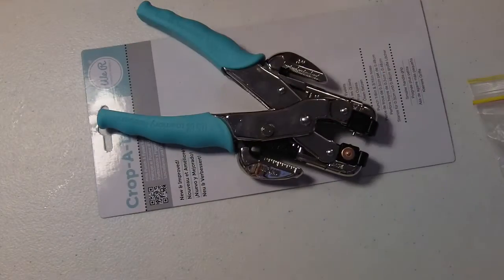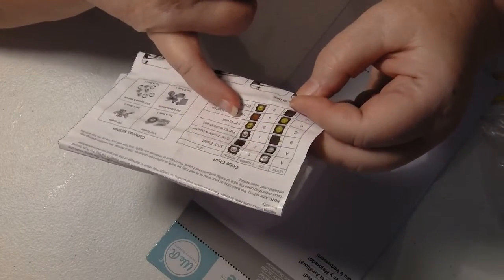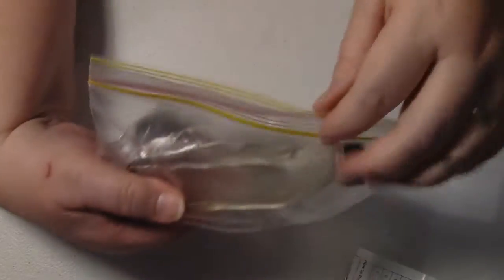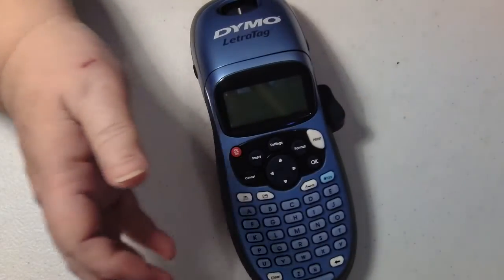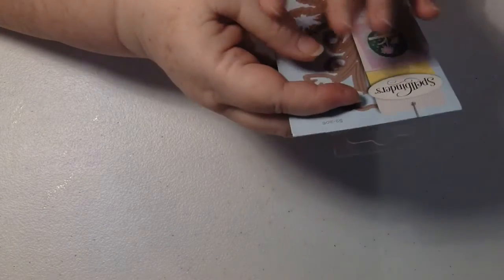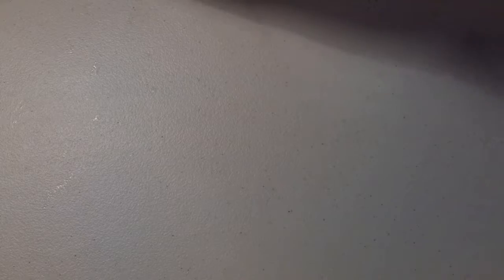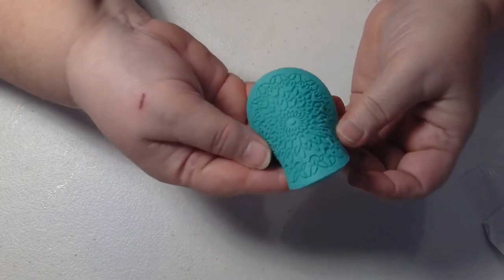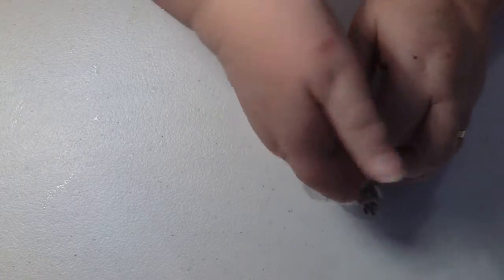Small Haul And A Chat